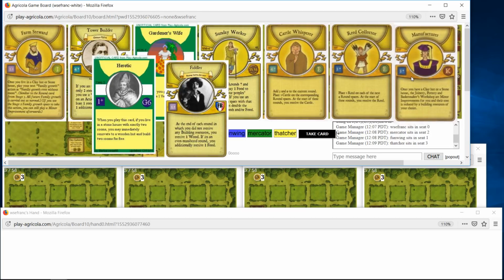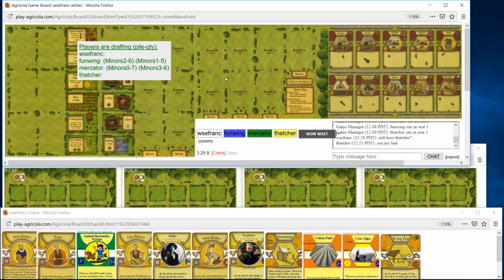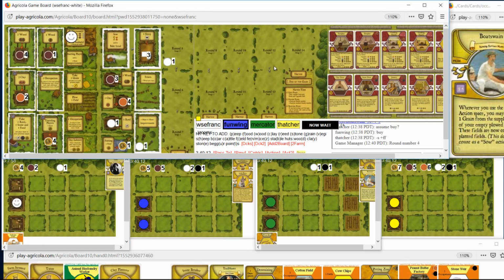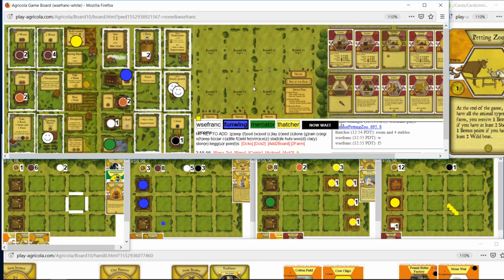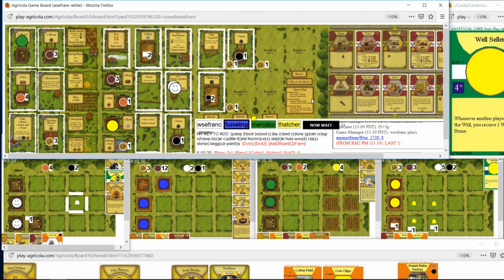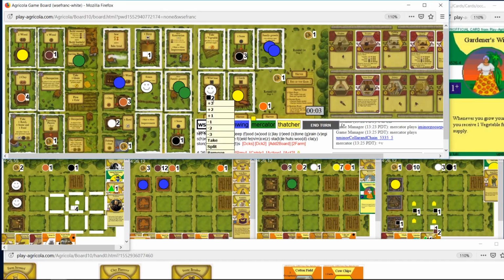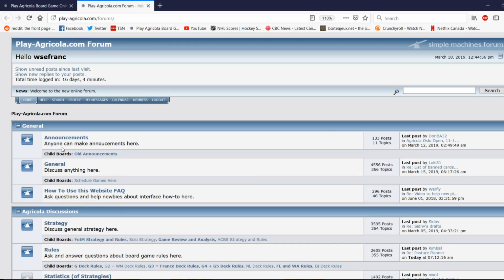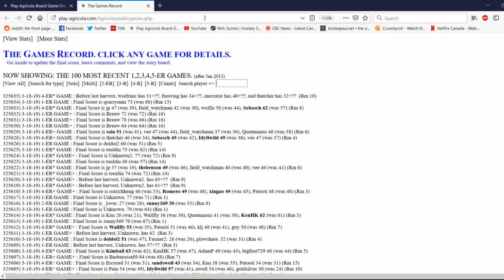Weird Draft 4er